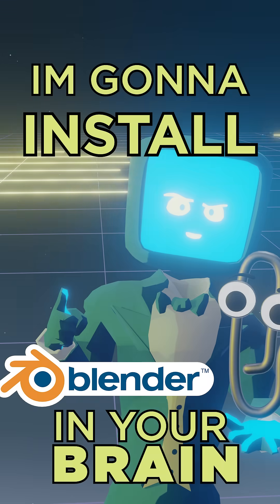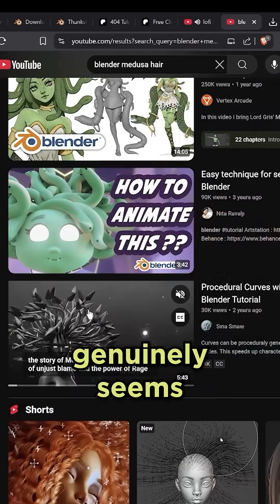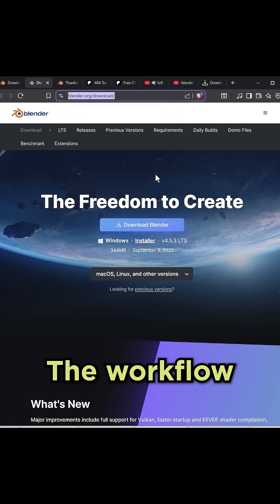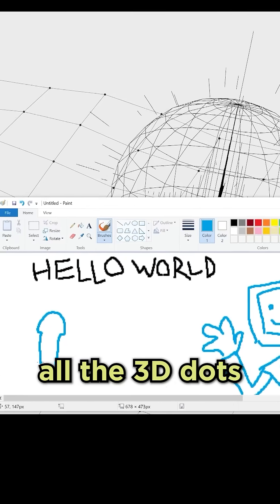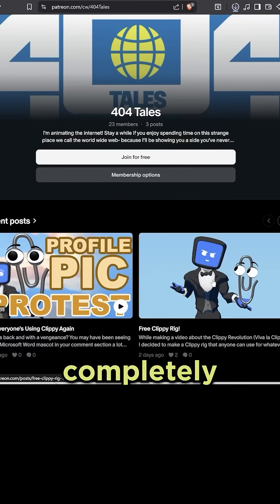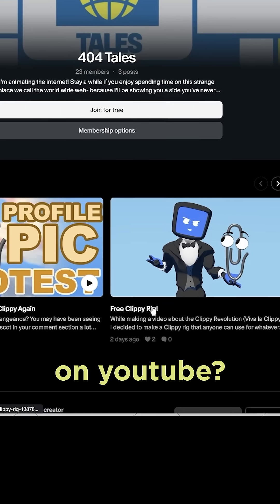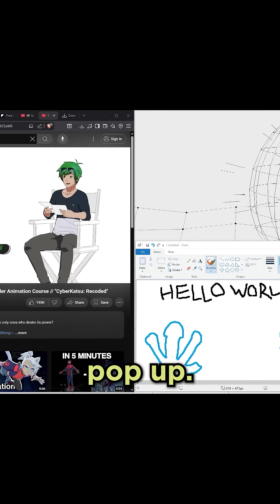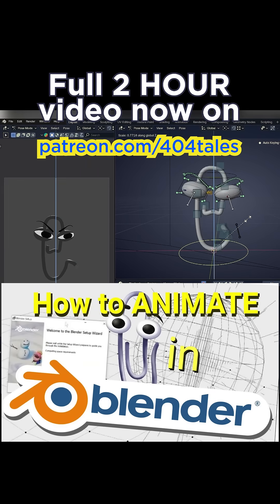I'm going to MAKE YOU install Blender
Thanks to @albegian for the use of his song Cartography!